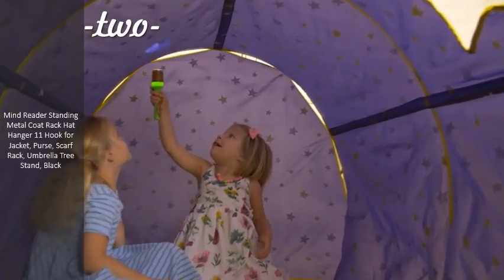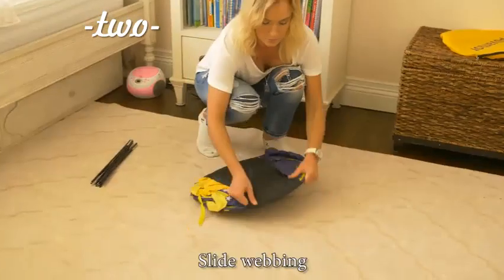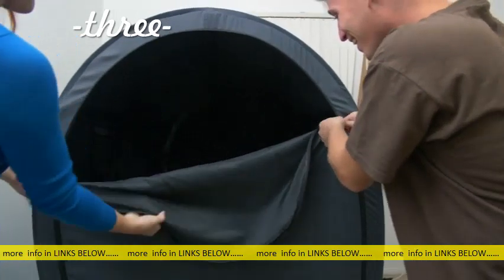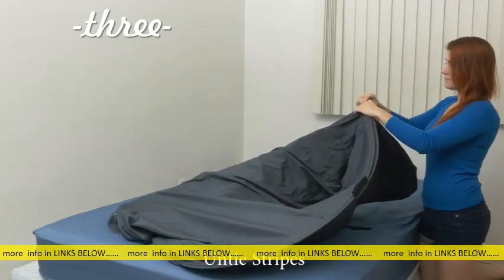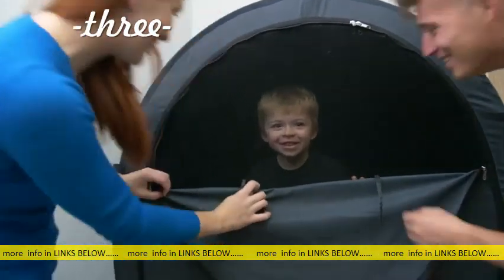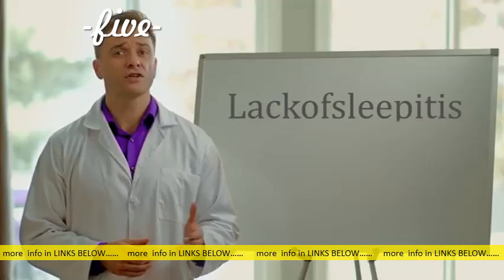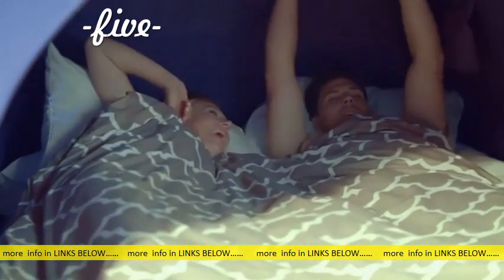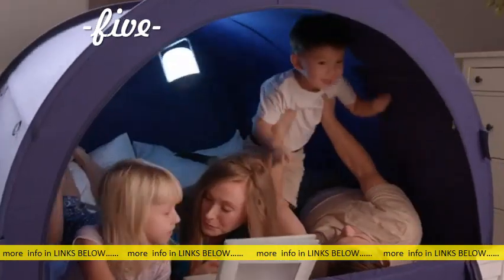5 Tree Shaped Coat Racks in The Market 2021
5 Tree Shaped Coat Racks in The Market 2021

Tree Shaped Coat Rack | Wayfair s: wayfair keyword keyword=tree+sha. s: wayfair keyword keyword=tree+sha. Shop Wayfair for the best tree shaped coat rack. 30 DIY Tree Coat Racks Personalizing Entryway. Pinterest s: pinterest pin s: pinterest pinNov 26 — Nov 6 - Tree-shaped coat racks are great for modern interior decorating. 30 DIY Tree Coat Racks Personalizing Entryway. Pinterest s: pinterest Closet Coat Racks s: pinterest Closet Coat RacksDec 2 - Tree-shaped coat racks are great for modern interior decorating. Tree Coat Stand - Ideas on Foter s: foter Coat Racks & Umbrella Stands s: foter Coat Racks & Umbrella StandsA contemporary styled coat rack with steady four-feeted base and tree-shaped design. It is constructed of wood composite of medium density and a melamine. LANGRIA Free Standing Bamboo Tree-Shaped. Amazon s: amazon LANGRIA-Standing-Tree-S. s: amazon LANGRIA-Standing-Tree-S. Buy LANGRIA Free Standing Bamboo Tree-Shaped Display Coat Rack Stand with 4 Tiers 8 Hooks and Solid Feet for Clothes Sca es and Hats, Bamboo. Rating: 4. 4 ‎419 reviews Coat Racks Freestanding Coat Rack Household. Amazon s: amazon Freestanding-Household-Tr. s: amazon Freestanding-Household-Tr. Buy Coat Racks Freestanding Coat Rack Household Small er Creative Tree​-Shaped er Iron Coat Rack Multifunctional Simple er with 5. 15 Cool Coat Racks That Really Branch Out - Decoist s: decoist Design Ideas s: decoist Design IdeasYou can get them in all sorts of different shapes, designs, and colors, but perhaps one of the most unusual and interesting trends of them all is the tree branch coat​. Tree branch coat rack | Etsy s: etsy market tree_branch_coat_rack s: etsy market tree_branch_coat_rackCheck out our tree branch coat rack selection for the very best in unique or custom, handmade pieces from our. Branch Shaped Rack ideal for keys or jewelry. 30 DIY Tree Coat Racks Personalizing Entryway. Lushome s: lushome 30-diy-tree-coat-racks-pers. s: lushome 30-diy-tree-coat-racks-pers. Tree-shaped coat racks are great for modern interior decorating. Made of wood or tree branches, these storage furniture pieces bring unique accents and.